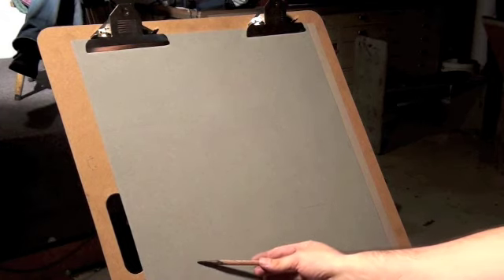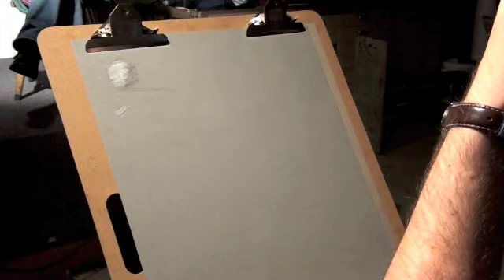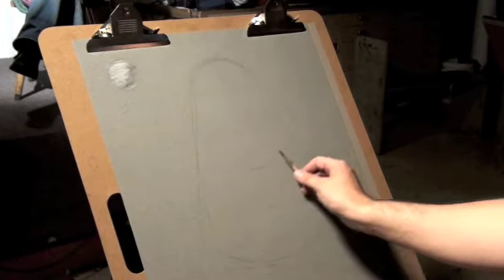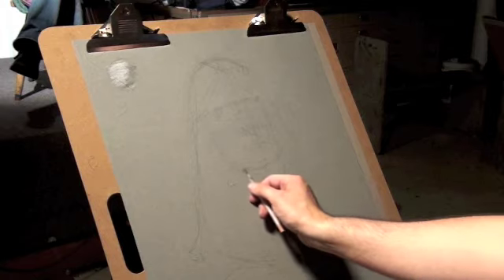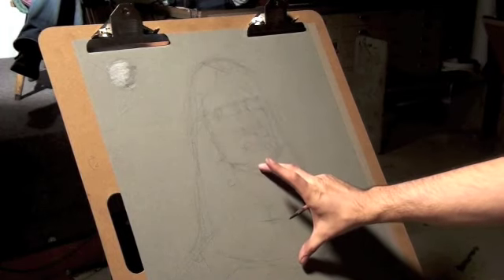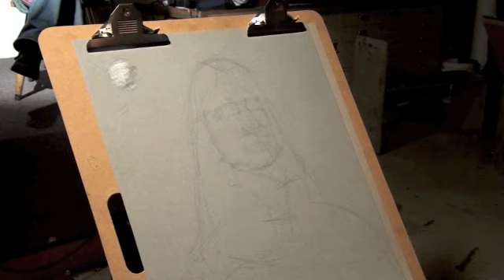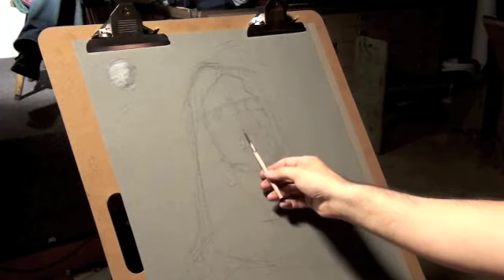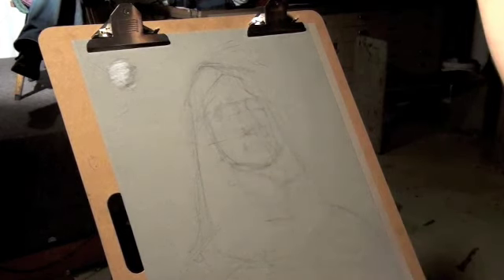Pasadena City College-Toned Paper Drawing Demo-Part 1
Part 1- Toned Paper Drawing Demo-Carbon Pencil, Charcoal Pencil and White Charcoal Pencil